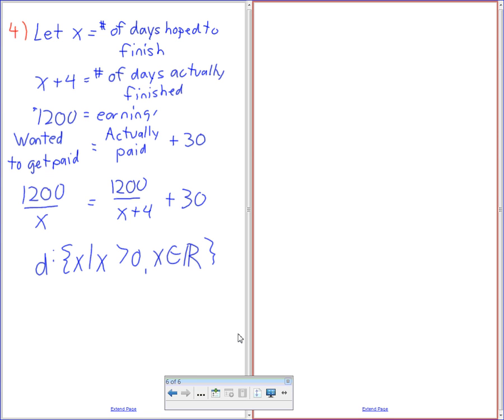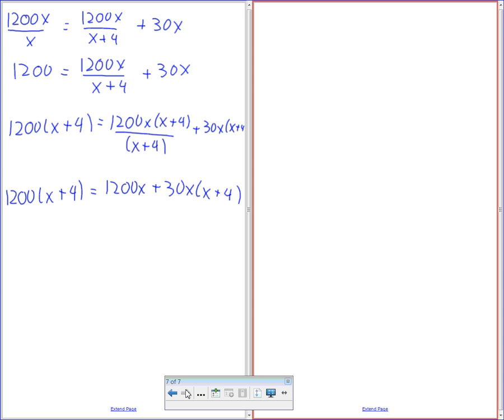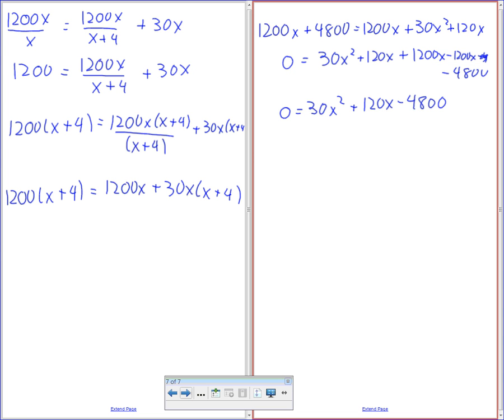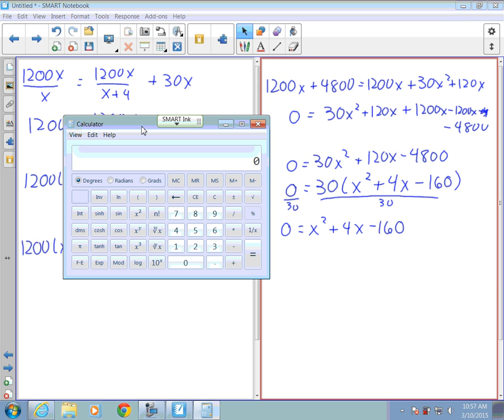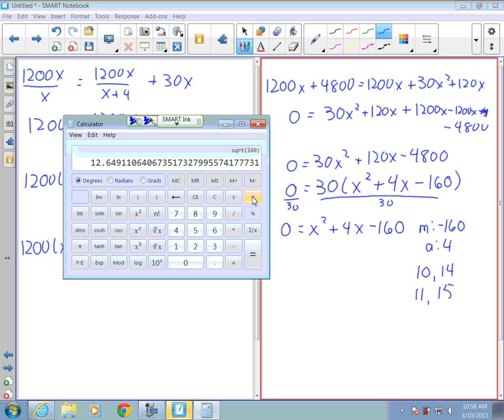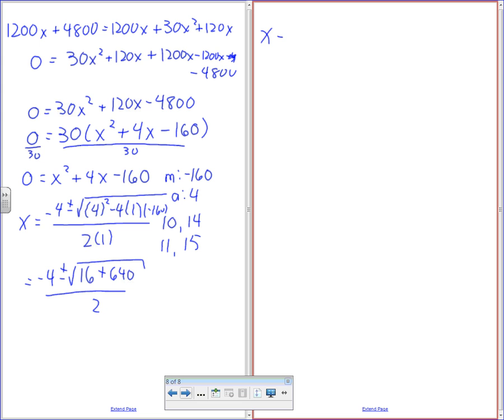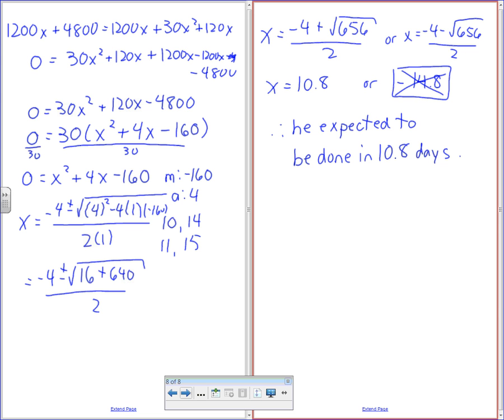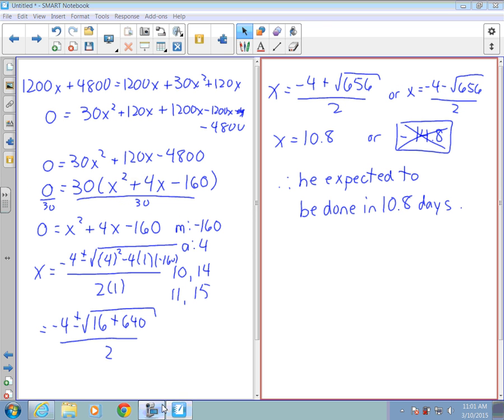MCR3U - Graphing Reciprocals - Part 2 of 4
My March 10th, 2015 lesson on graphing reciprocals